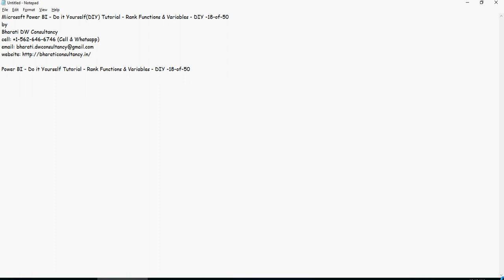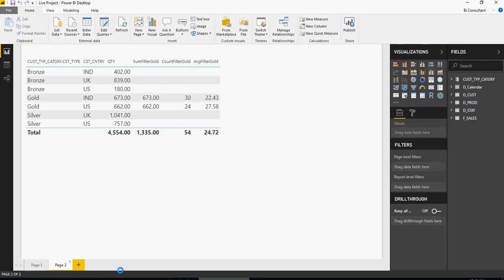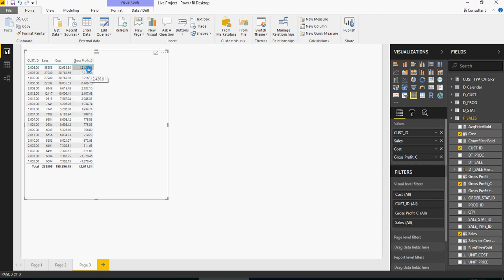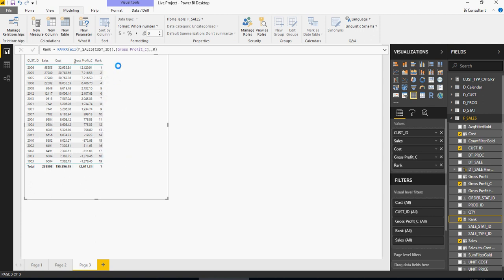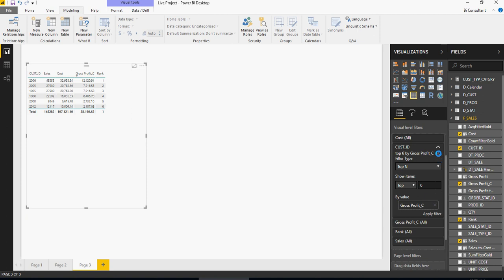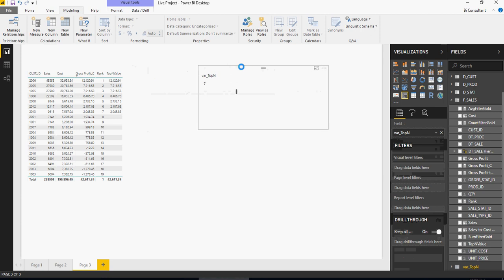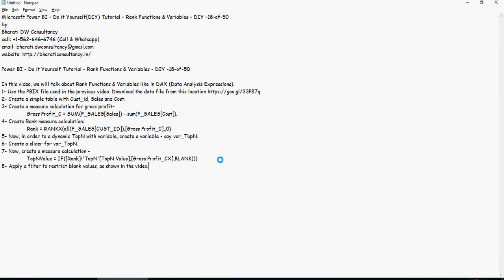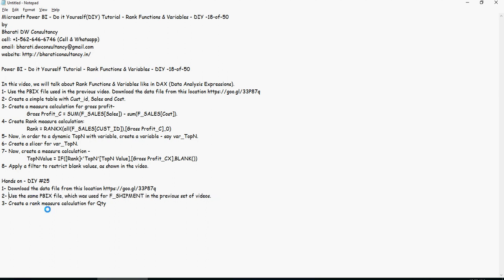Power BI - Do it Yourself Tutorial - Rank Functions & Variables - DIY -18-of-50 What-if-Analysis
Microsoft Power BI - Do it Yourself(DIY) Tutorial - Rank Functions & Variables - DIY -18-of-50 What-if-Analysis
by

Power BI - Do it Yourself Tutorial - Rank Functions & Variables - DIY -18-of-50

In this video, we will talk about Rank Functions & Variables like in DAX (Data Analysis Expressions).

1- Use the PBIX file used in the previous video. Download the data file from this location Google Drive
2- Create a simple table with Cust_id, Sales and Cost.
3- Create a measure calculation for gross profit-
 Gross Profit_C = SUM(F_SALES[Sales]) - sum(F_SALES[Cost])
4- Create Rank measure calculation:
 Rank = RANKX(all(F_SALES[CUST_ID]),[Gross Profit_C],,0)

5- Now, in order to a dynamic TopN with variable, create a variable - say var_TopN
6- Create a slicer for var_TopN.
7- Now, create a measure calculation -
 TopNValue = IF([Rank] {LTEQUALTO} 'TopN'[TopN Value],[Gross Profit_CX],BLANK())
8- Apply a filter to restrict blank values, as shown in the video.

1- Download the data file from this location Google Drive
2- Use the same PBIX file, which was used for F_SHIPMENT in the previous set of videos.
3- Create a rank measure calculation for Qty
4- Create another rank measure calculation for Qty, but this time with for SHP_FLG = Y.